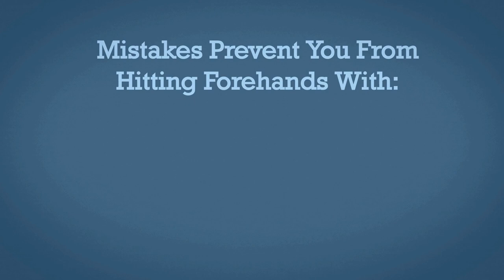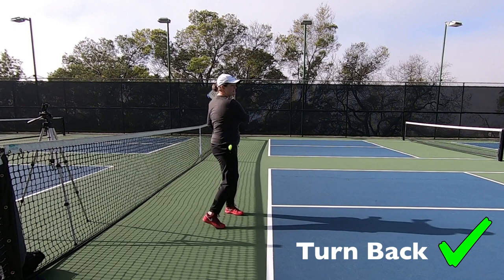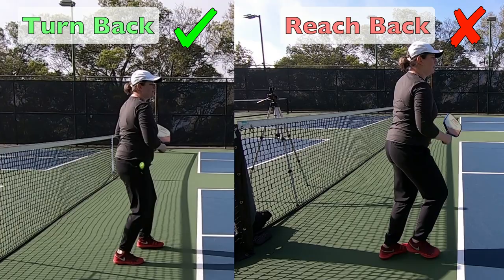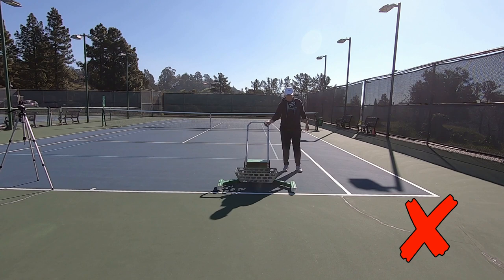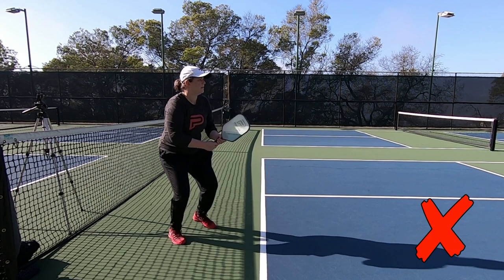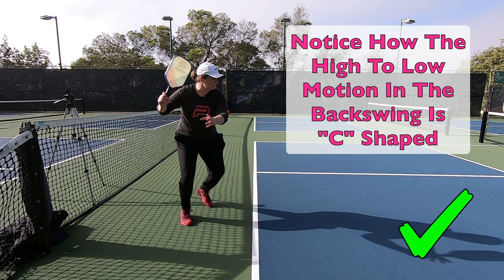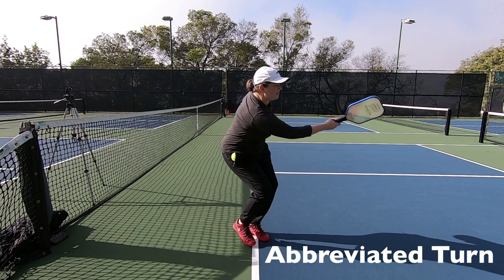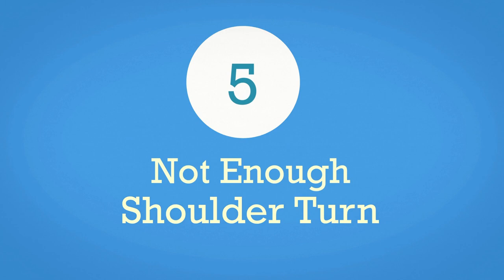5 Forehand Problems at the Recreational Level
Do you have a feeling that something might be off on your forehand but you just don't know what?  It's ok but you just know you're missing out on better control and more power?  Chances are you could be making one or more of these 5 mistakes on your pickleball forehand.  These mistakes are power and control killers.  Fix these and watch your forehand improve dramatically.